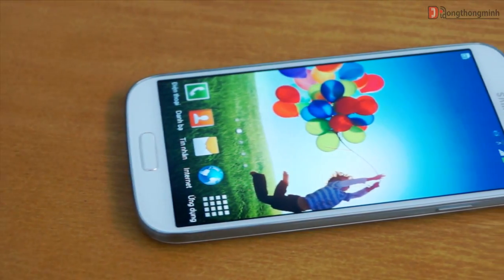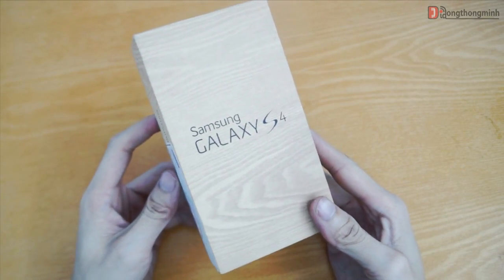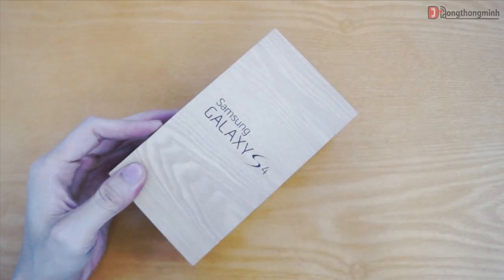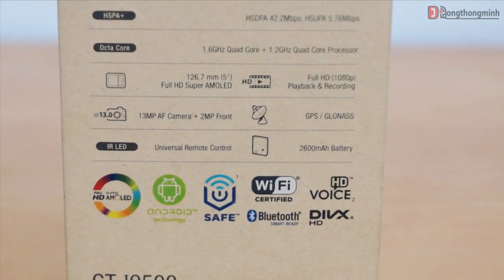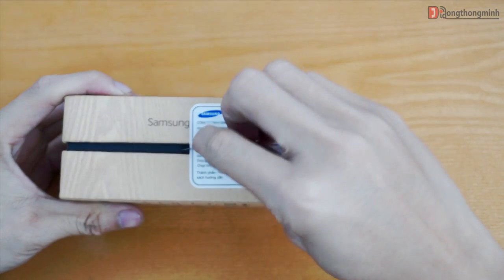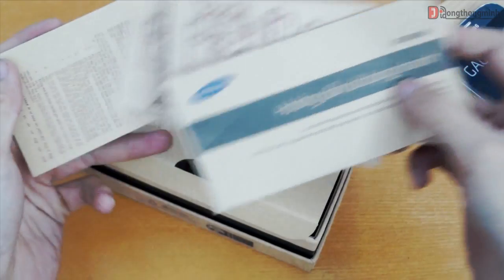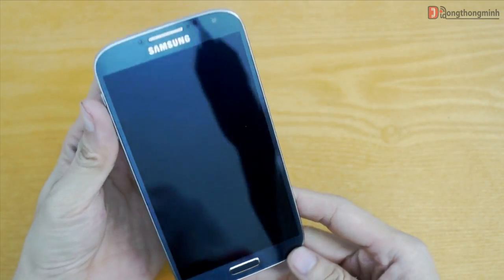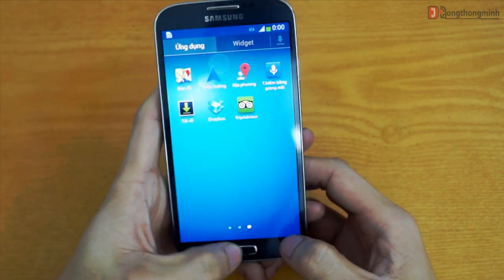Đập hộp Samsung Galaxy S4 chính hãng đầu tiên tại Việt Nam.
Samsung Galaxy S4 -  Siêu phẩm đáng mong chờ nhất năm 2013 của Samsung đã chính thức được phân phối đến thị trường Việt Nam. Mời các bạn cùng theo dõi Video đập hộp nhé.

galaxy s4 zoom,
galaxy s4 mini,
galaxy s4 cell phones,
galaxy s4 lte-a,
galaxy s4 vs iphone 5,
galaxy s4 i9500,
galaxy s4 lollipop,
galaxy s4 tinhte,
galaxy s4 review,
galaxy s4 vs s5,
galaxy s4 active,
galaxy s4 asphalt 8,
galaxy s4 antutu,
galaxy s4 android 5.0.1,
galaxy s4 android 5.0